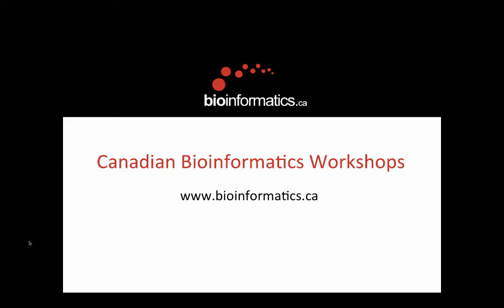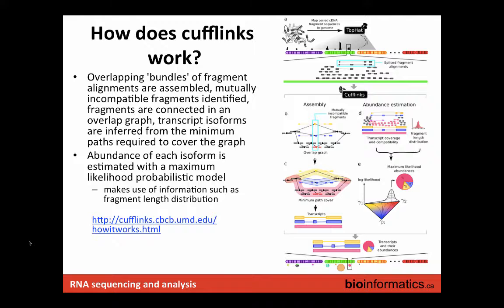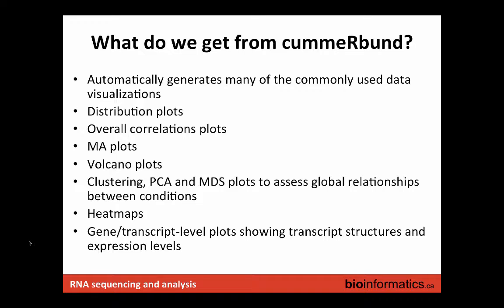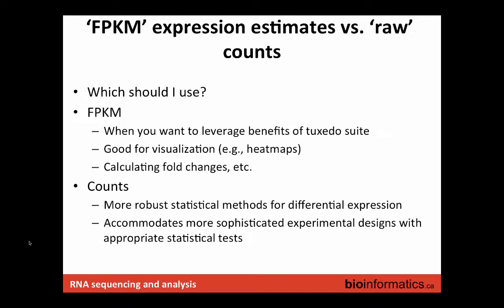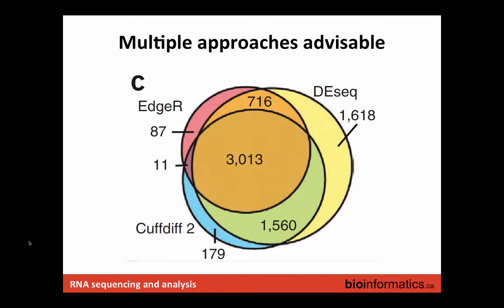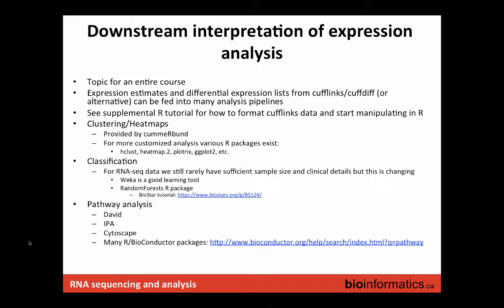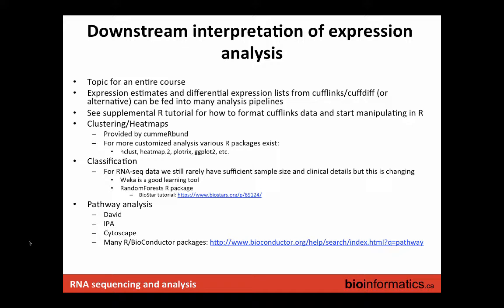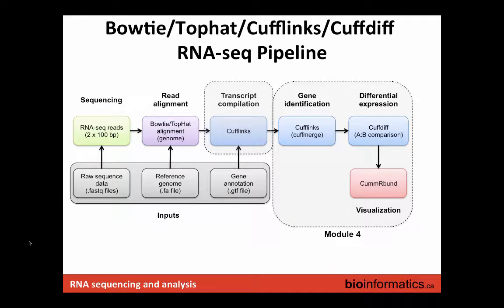Expression and Differential Expression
Instructor: Obi Griffith